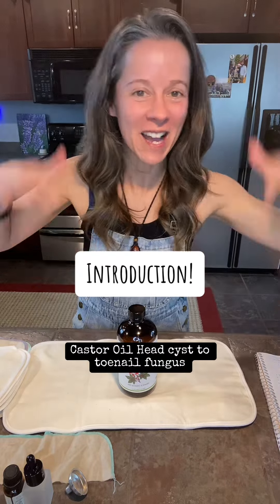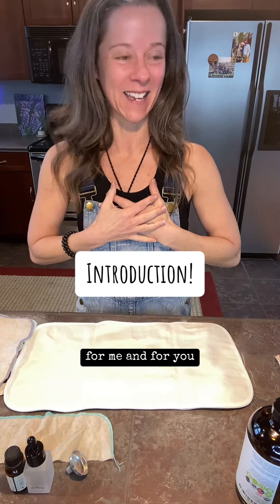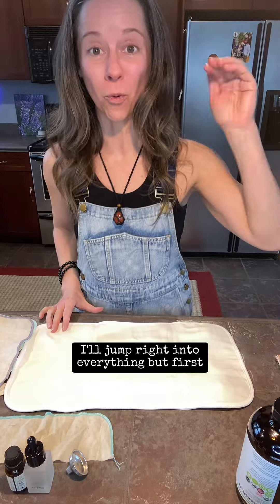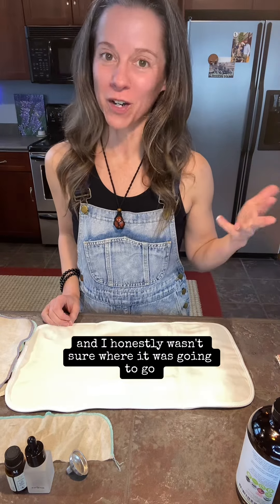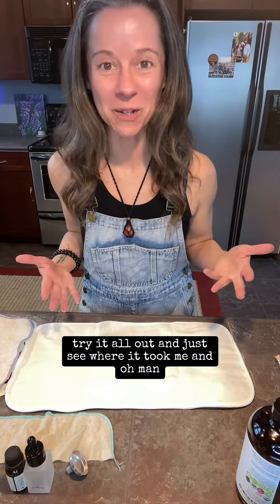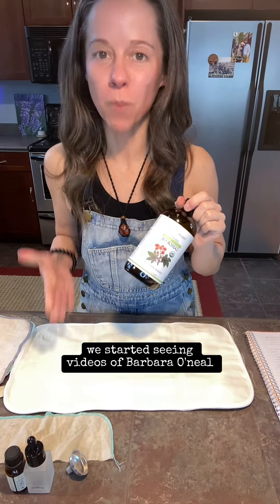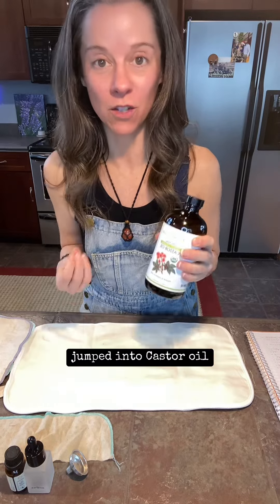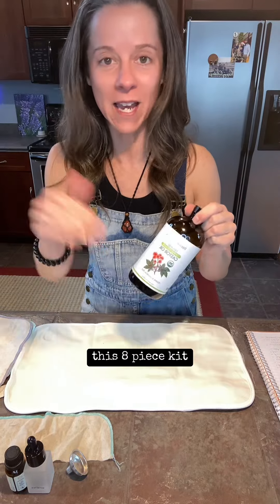Castor Oil Series! Introduction!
Introduction!
In this series I cover!
Hair Growth, All Cysts, Cataracts, Eyesight, Floaters, Dry Eyes, Sinuses, Acne, Wrinkles, Scars, Age Spots, Dark Circles, Ear Lumps,

Find everything you might need for castor oil here!

And even more videos about Castor oil and natural remedies galore here!